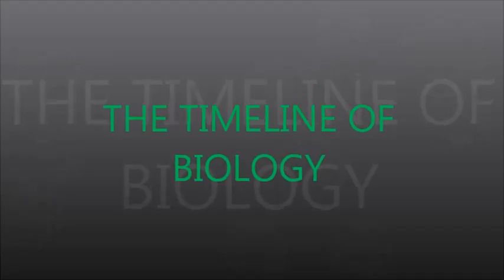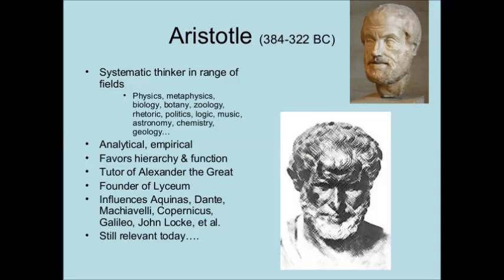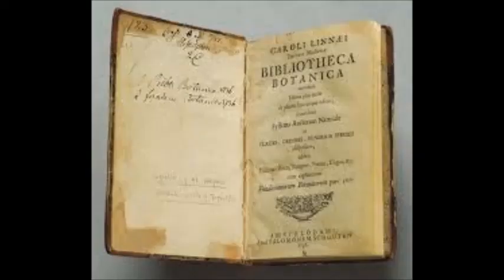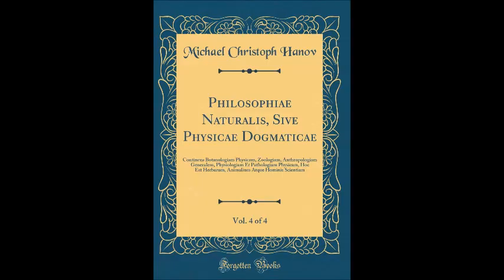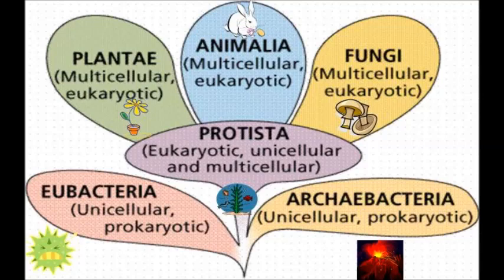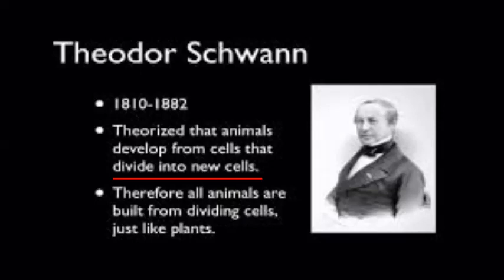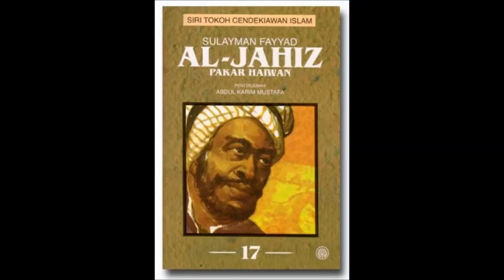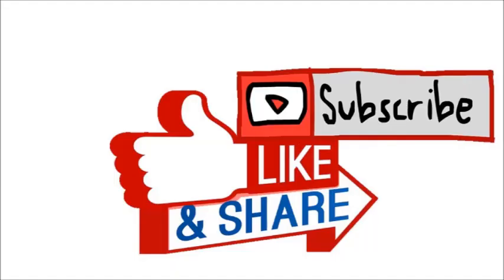Introduction and History of Biology by Syeda Bisma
Biology, the study of life has been evolved throughout the ages from the stone age to the current date.

Dive in to the remarkable history of BIOLOGY with SYEDA BISMA, an enthusiastic science student who loves to spread knowledge and a PASSIONATE learner.

This video is beneficial for science students and medical as well.